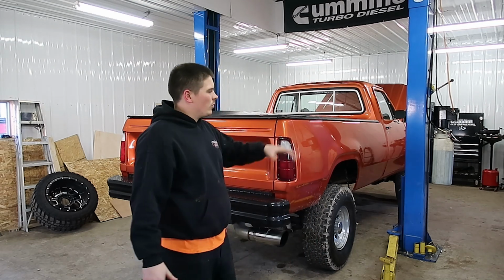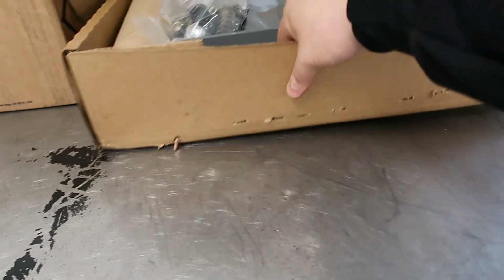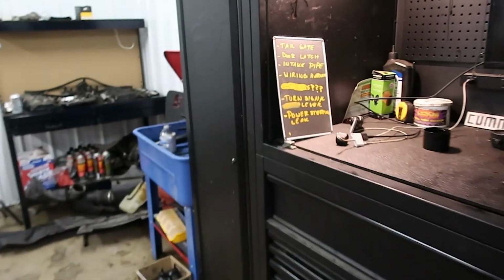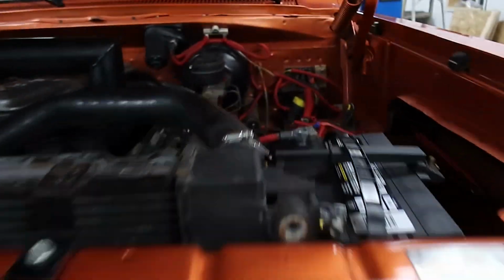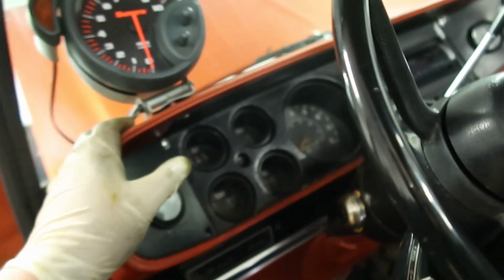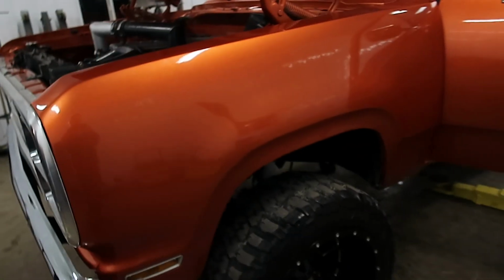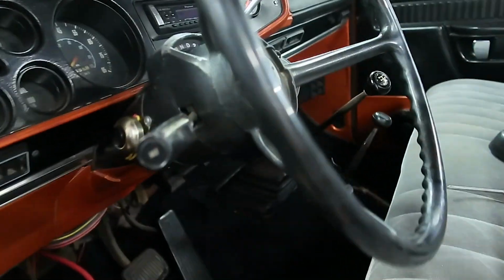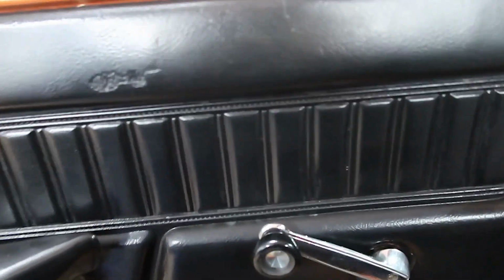EVERYTHING WRONG WITH MY CUMMINS!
Dirty Diamond Diesel is not responsible for any  property damage/ personal injury occured while referencing content and or information shown in the  videos on this YouTube Channel.